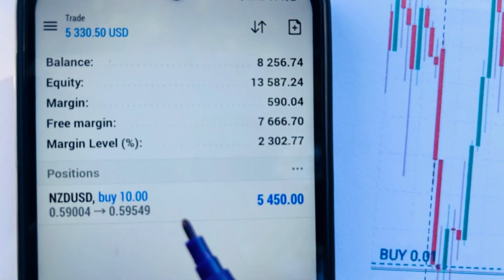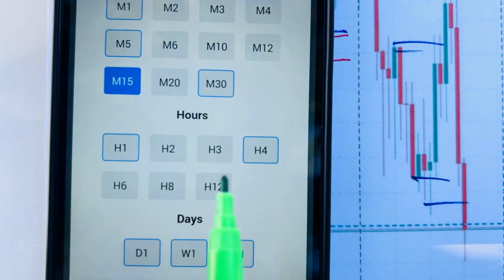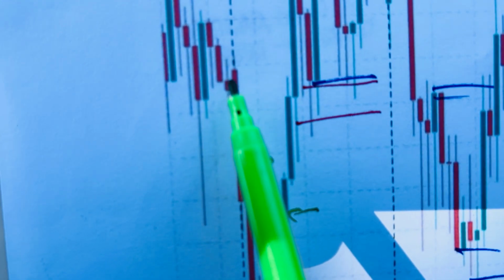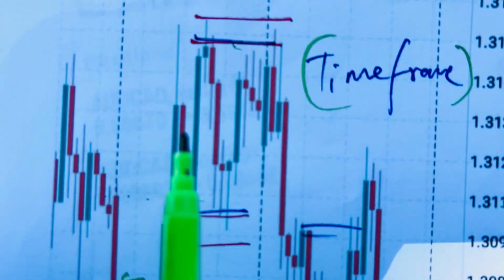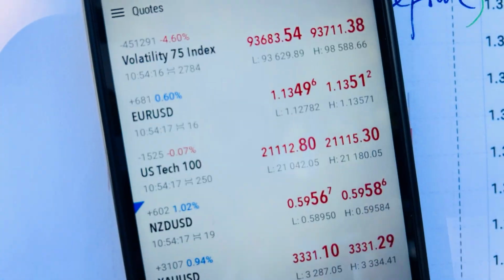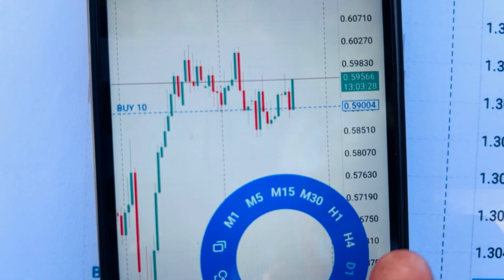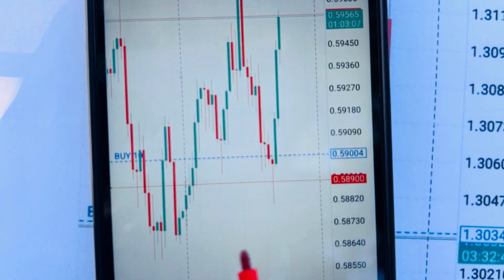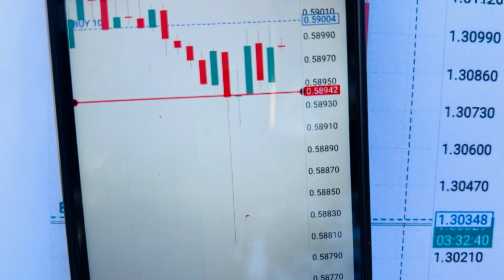The Easiest Forex Strategy for Beginners (Works in 2025)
This is the easiest strategy to get you started, with no confusing indicators or complicated tools.
In this video, I’ll break down a step-by-step trading strategy built for beginners, using nothing but market structure, support/resistance, and one powerful entry trigger

Your go-to channel for Forex Trading, Stocks, Cryptocurrency Trading, Volatility 75 and NAS100 trading tutorials, strategies, and live signals.

⏱ Timestamps

💼 Our Services
 1. Live One-on-One Coaching
– R 4,000 / $300
 2. Recorded Tutorial Packages
– From R 1,900 / $160
 3. VIP Trading Signals